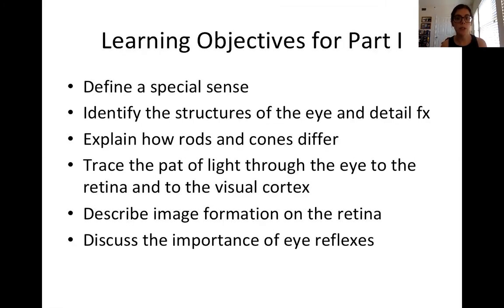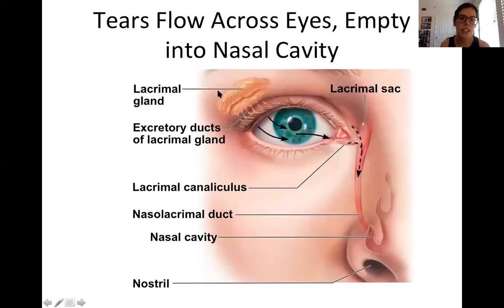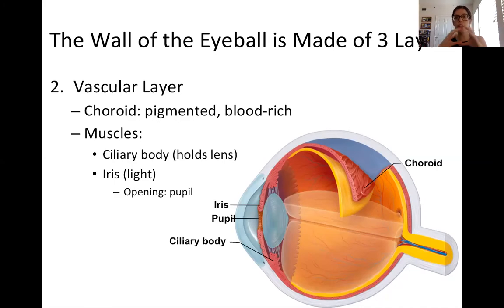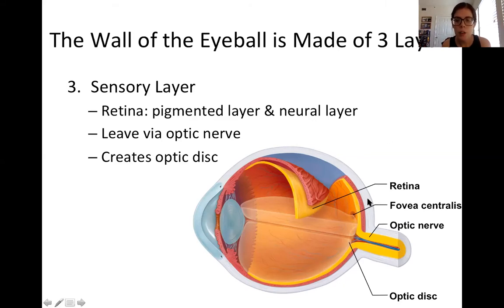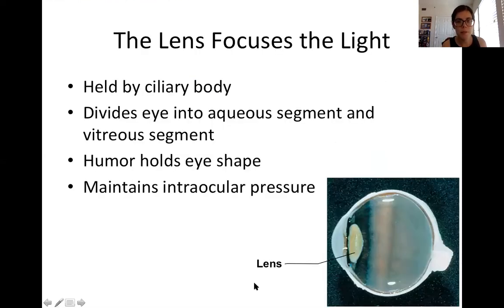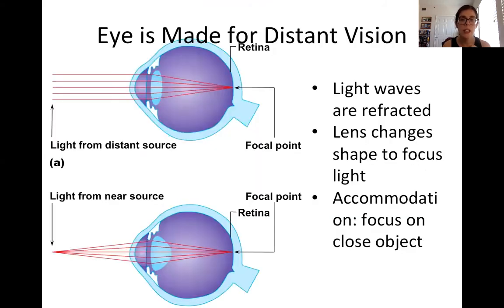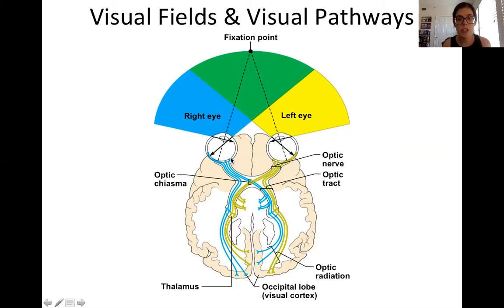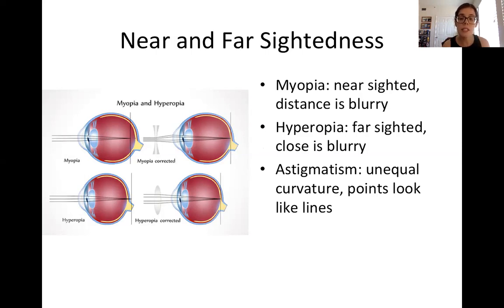Bio 2110: GRQ8A Vision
UNCP's Anatomy and Physiology I. This video covers the science behind how we see